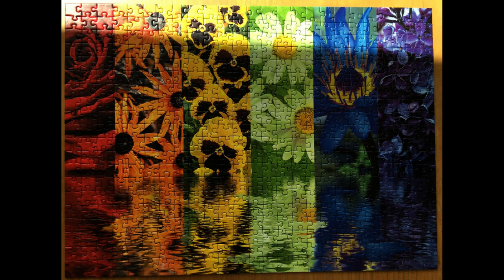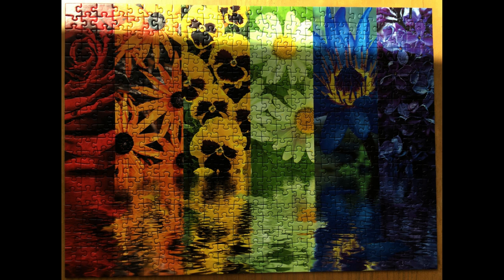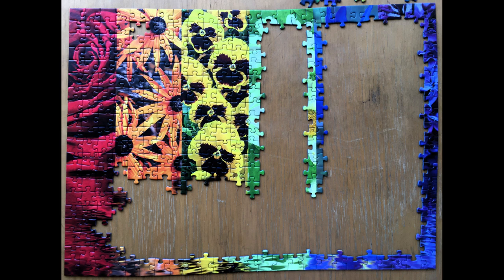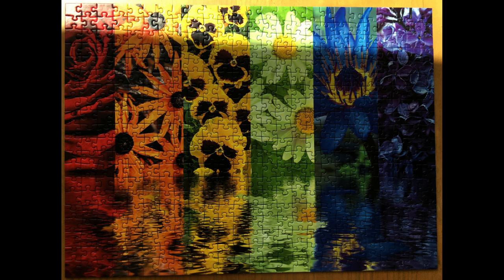Flowery Reflections 500 -- Jigsaw Journey 11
Please join me on this jigsaw journey, showcasing my assembly of this 500-piece Ravensburger jigsaw puzzle, named "Flowery Reflections".
This puzzle was featured in World Jigsaw Puzzle Championship 2022 Individual Qualification Group B, which was livestreamed